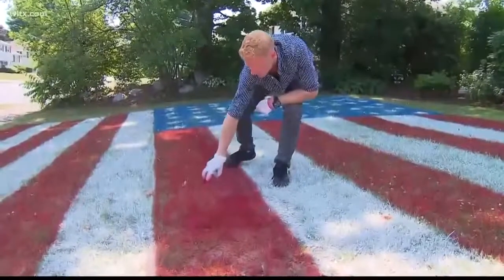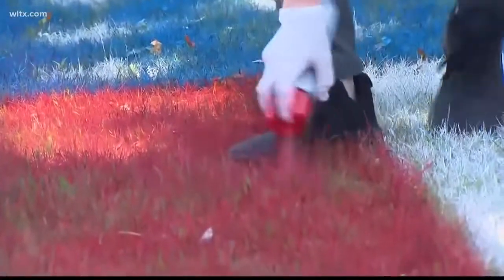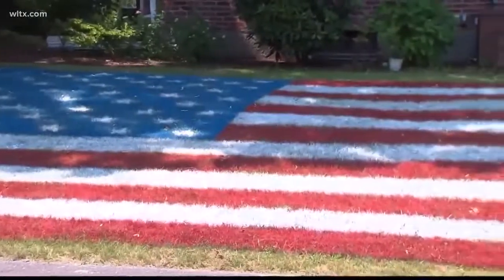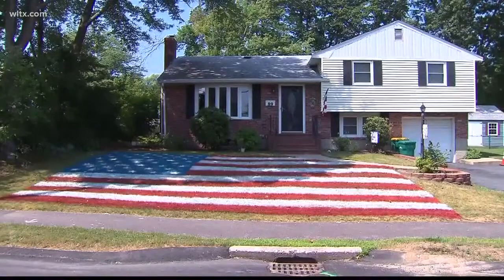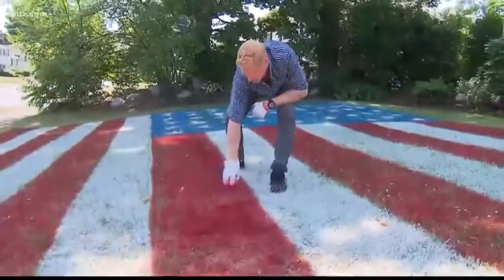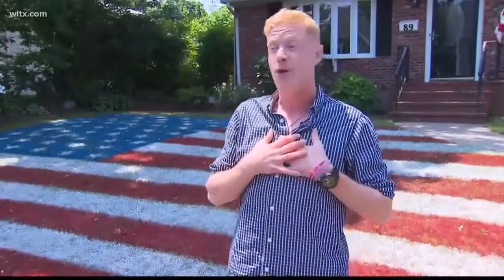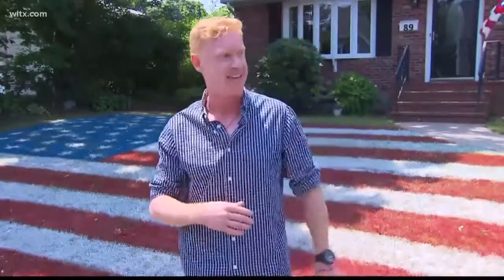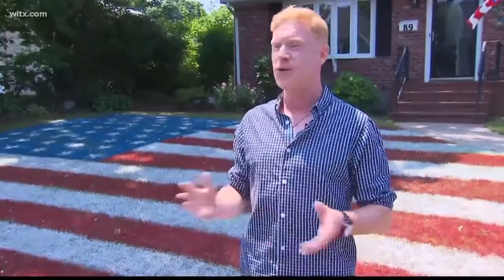Man Paints American Flag on His Front Lawn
A Massachusetts man painted the American Flag on his front lawn.